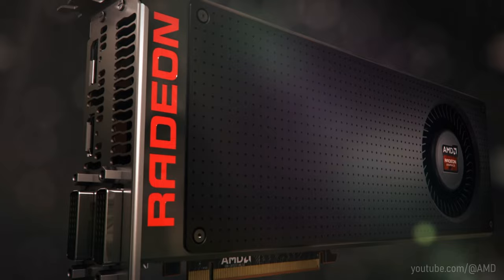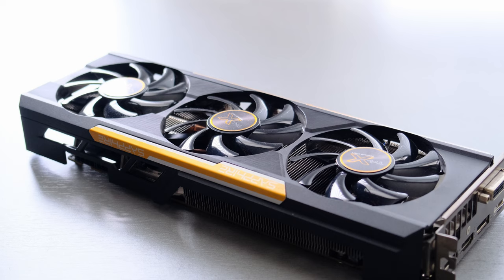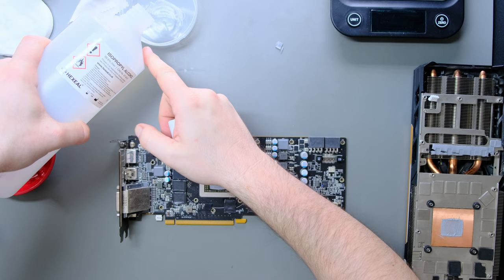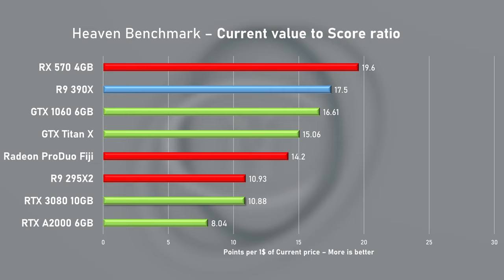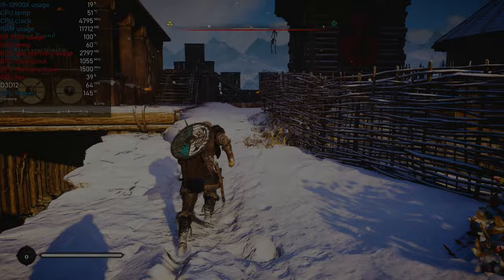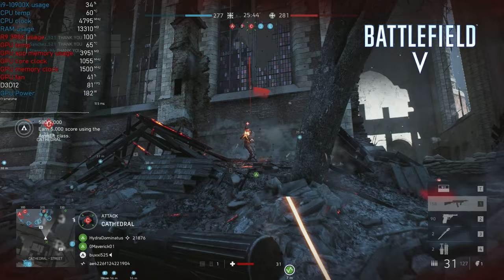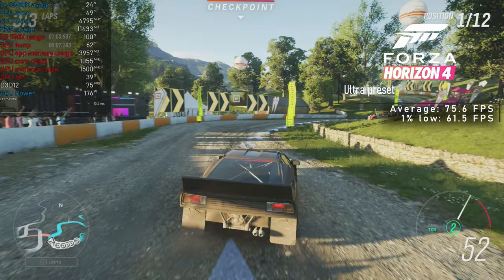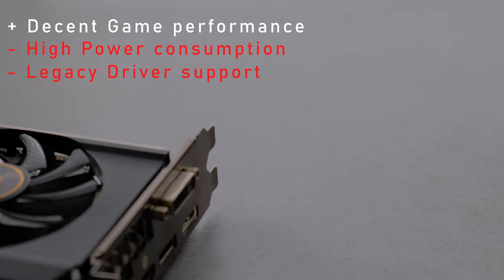The forsaken AMD GPU flagship - Radeon R9 390X Tested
Welcome back! In today's video, I'm finally looking at AMD's flagship GPU from 2015, the R9 390X. How does it perform after nearly 8 years since it's release? Only one way to find out!

0:00 Intro
0:22 R9 390X Specs
1:14 Here comes the Sapphire R9 390X Tri-X
1:35 Disassembly
3:25 Benchmarks - 3DMark Time Spy, Fire Strike Extreme
3:50 Heaven Benchmark -  Power, MSRP & second hand value ratios
4:46 Gaming Benchmarks
5:01 Cyberpunk 2077
5:36 Farcry5
6:00 Assassin's Creed Valhalla
6:17 Modern Warfare 2
6:48 Battlefield 5 - the cold truth!
7:43 Kingdom Come Deliverance
8:15 MAFIA Definitive edition
8:44 Forza Horizon 4
8:59 CROSSOUT
9:18 Conclusion & Outro